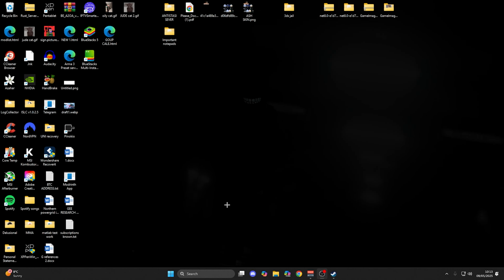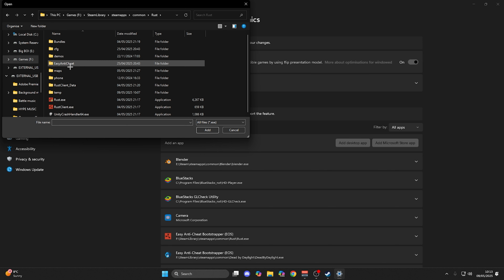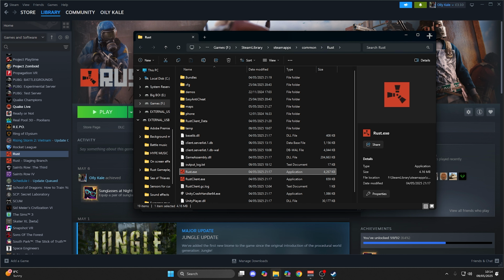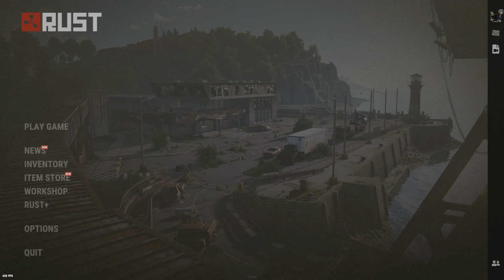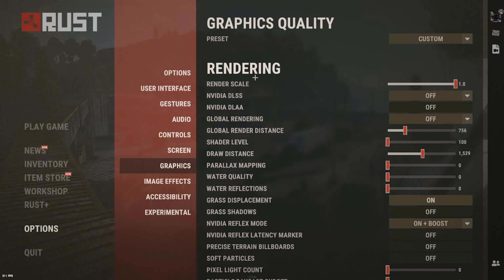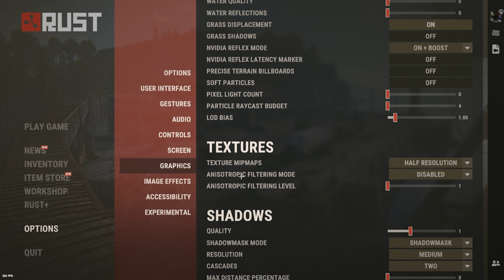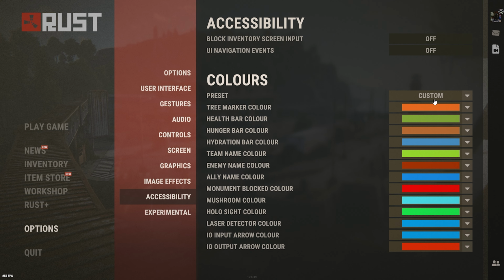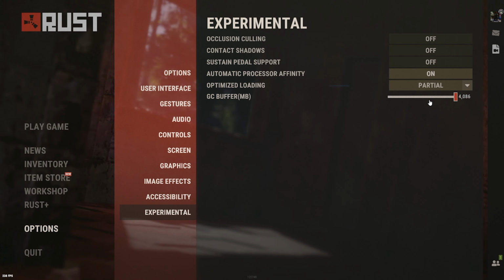BEST Settings for RUST JUNGLE UPDATE 2025 (Boost FPS and Visibility)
My current settings I use in the new RUST jungle update for better FPS and PVP in 2025.

Timestamps
0:00 Windows settings
1:30 Launch options
1:57 In-game settings

-maxMem=(32768)   -client.headlerp_inertia FALSE -cpu_priority high -no-singlethreaded -force-feature-level-11-0 -force-d3d11-no-singlethread